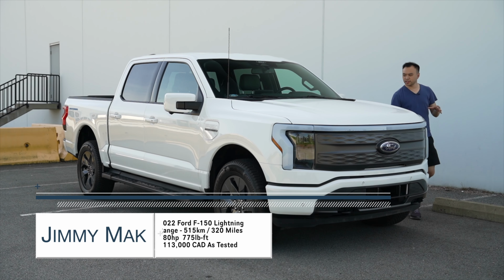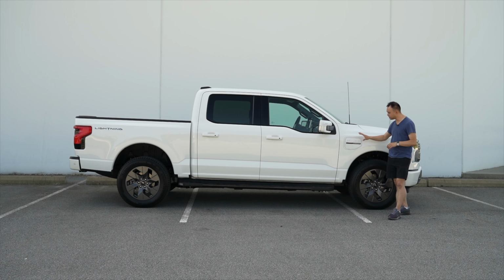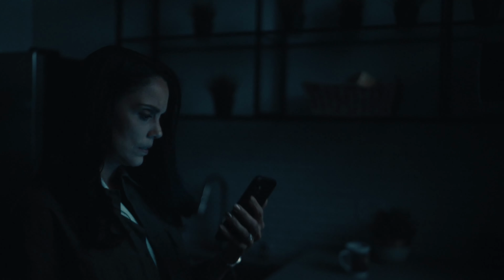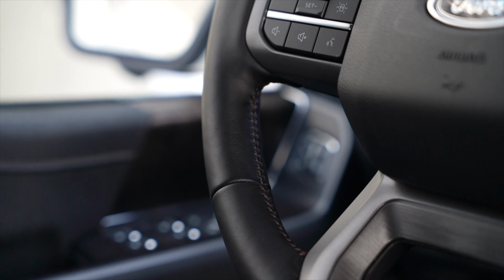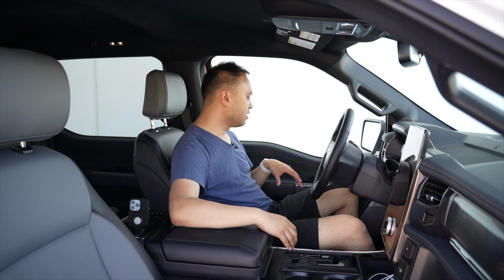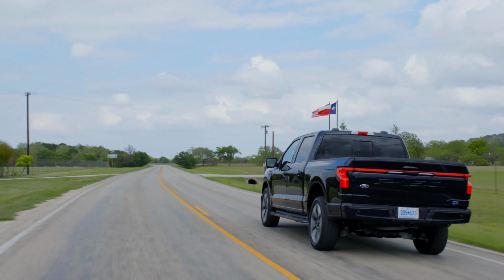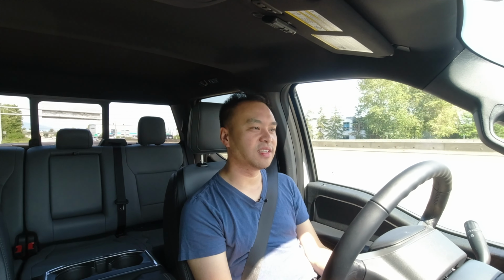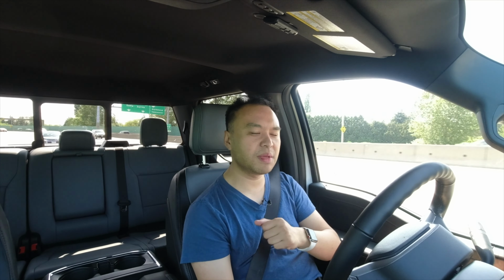Ford Lightning Review | Could this be the BEST Electric Pickup?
Sure it can't tow as far as diesel or gas but here in Vancouver being such a small city, it kinda makes sense. And for the days you're not towing, the Lightning makes for a great family vehicle with a spacious interior and large frunk. Let's not forget there's also 580hp and 775lb-ft of torque to play with. As tested this Lightning comes to $113,000 Canadian dollars, while yes that may sound a lot but honestly it's not a large amount more than the standard F-150.